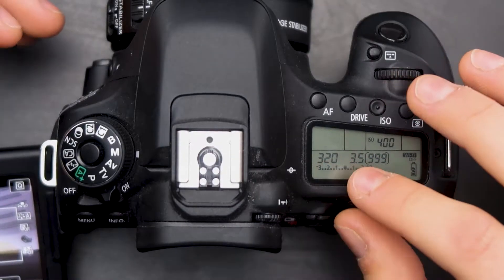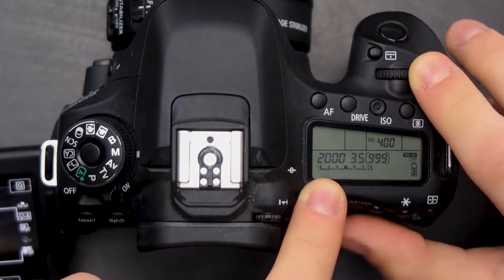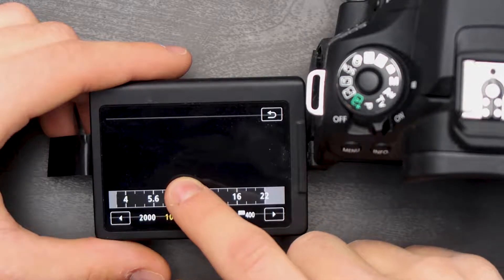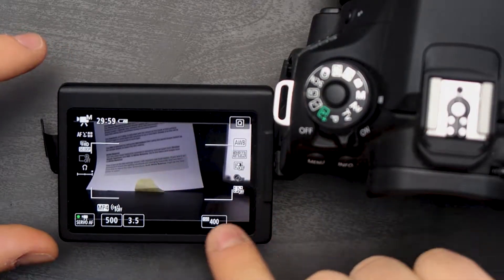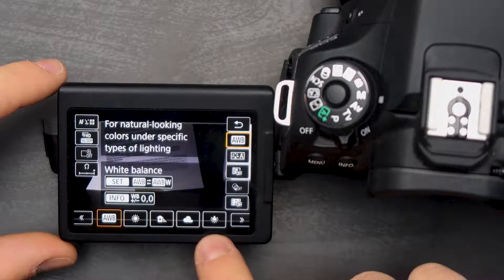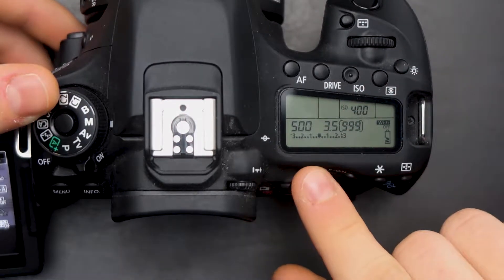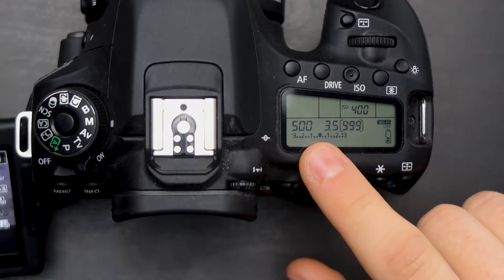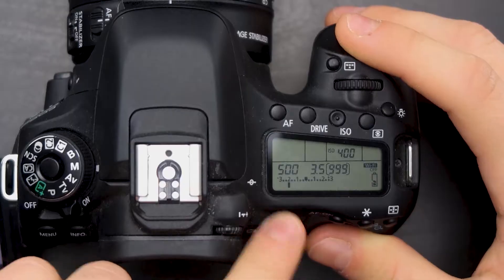Canon 80D Manual Mode - Everything To Know For Beginners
The Canon 80D is an excellent vlogging camera as well as a great photography camera. However, to use its full range of options you have to enter Manual Mode. We take in in depth look and review everything necessary for understanding your camera. Even though it can be a daunting task, this video should help with that.